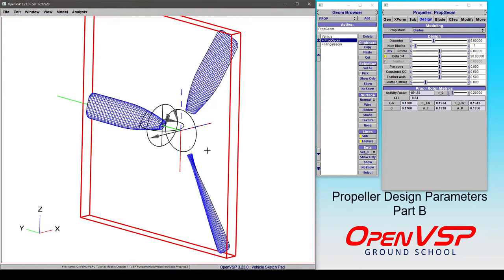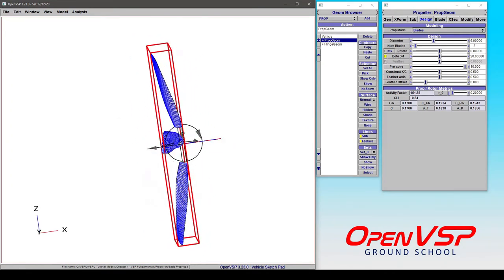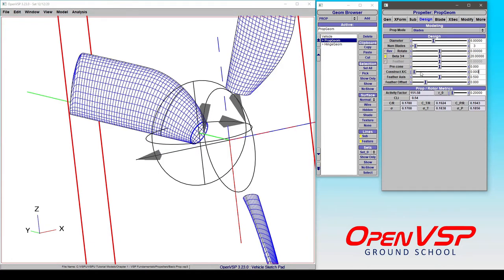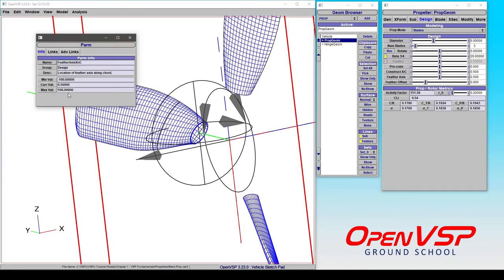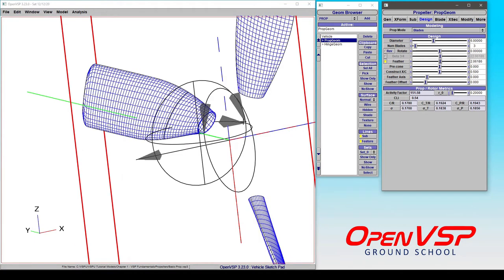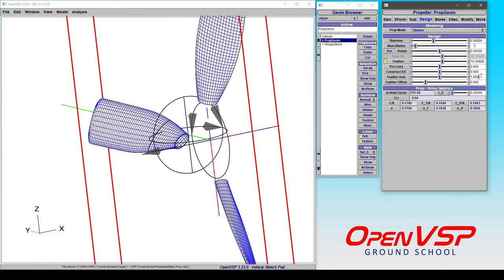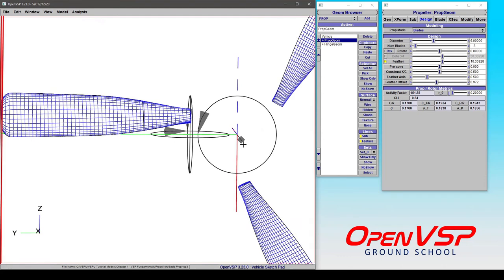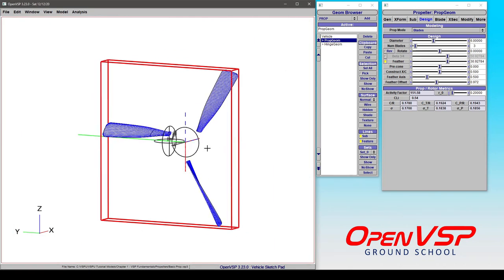Propeller Design Parms Part B